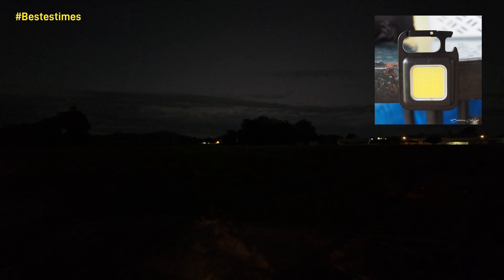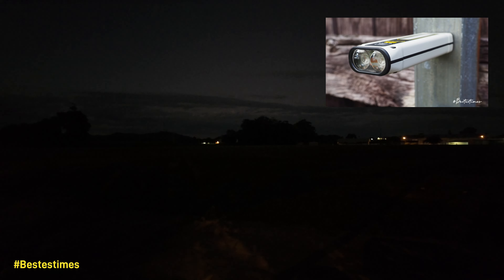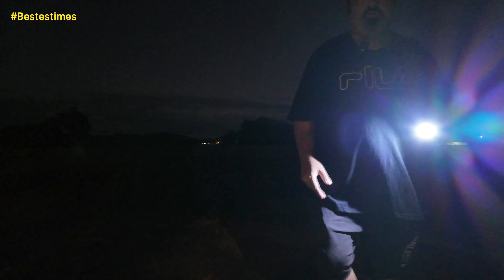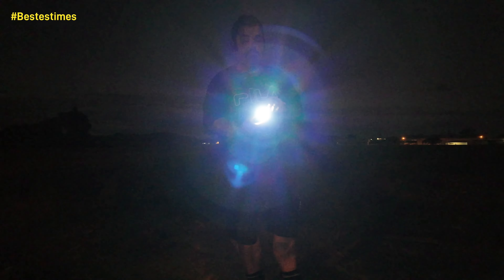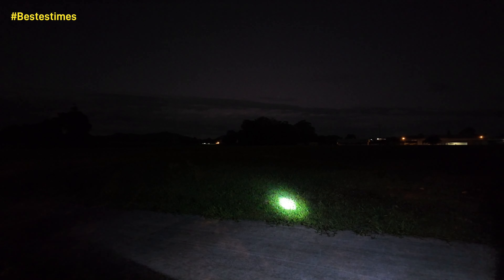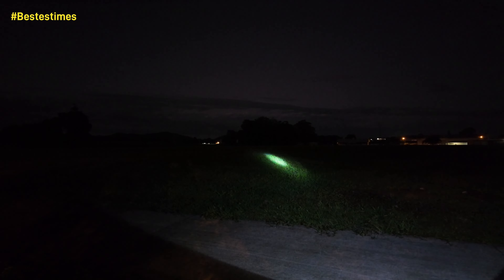Torches (Flash Lights) Off AliExpress (16th July 2024).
Bestestimes Capturing History.
- Keeping Memories Alive -

Walk Tubers I watch regularly (Tell them Bestestimes Sent you) - Highly Recommended

(Information Correct at time of recording this Video).